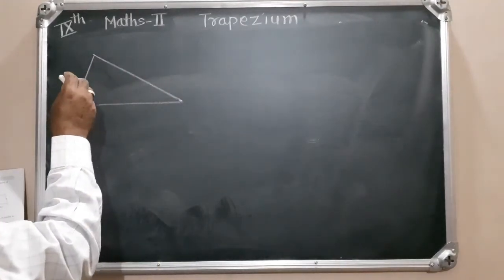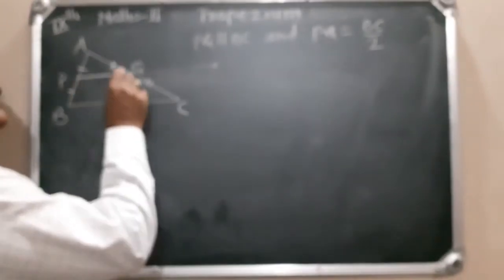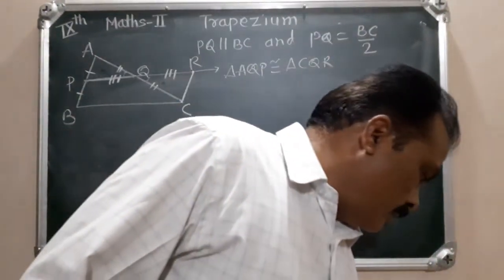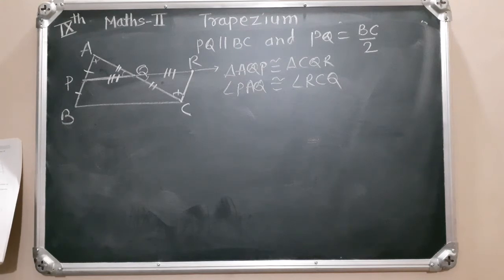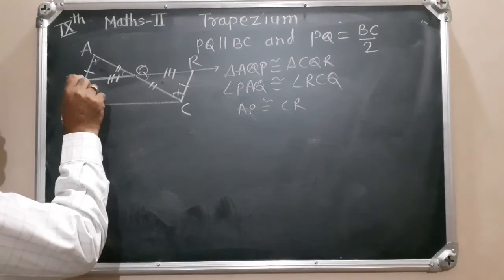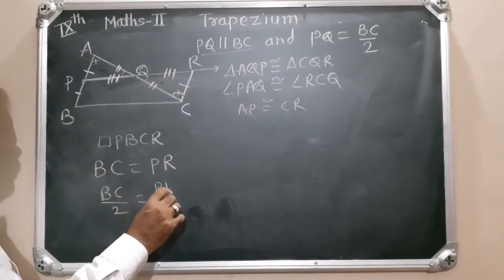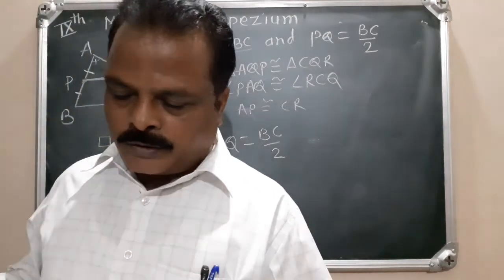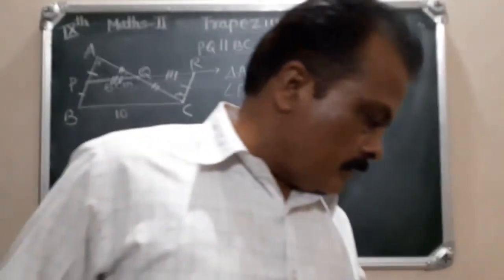CLASS 9TH | QUADRILATERALS | MIDPOINT THEOREM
CLASS 9TH | QUADRILATERALS | MIDPOINT THEOREM OF TRIANGLE'S AND PRACTICE SET